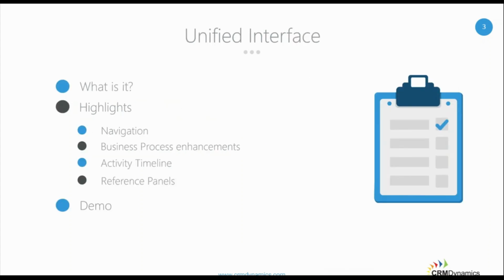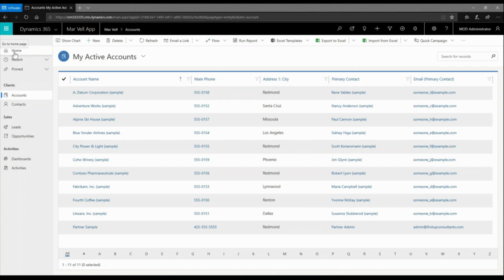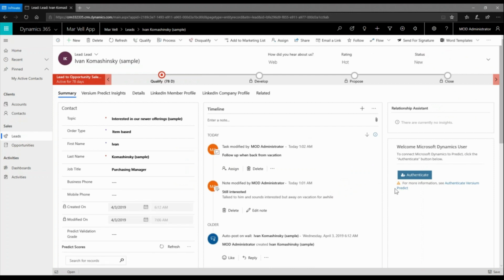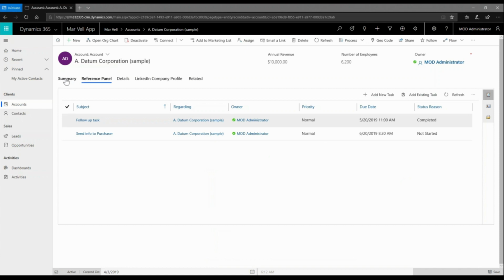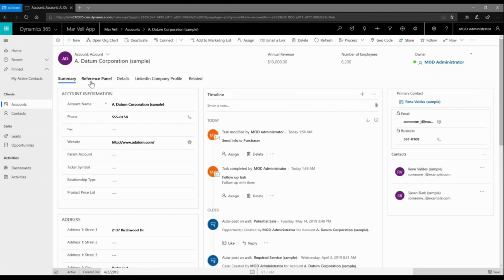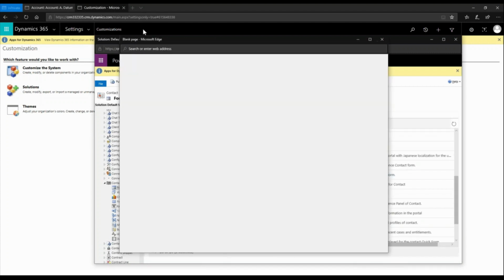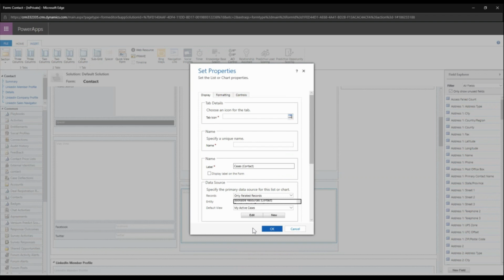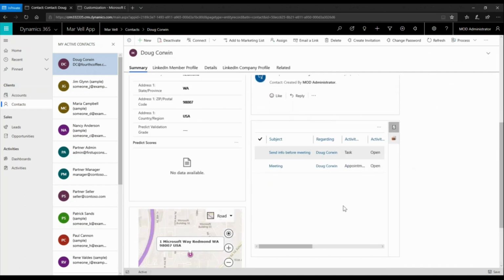What's New with Microsoft's Unified Interface?- Webinar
With Microsoft’s April 2019, there are a couple new features to look out for within the new Unified Interface. There are some key visual differences we will discuss in this webinar including an introduction to what is Unified Interface?

0:00 - Introduction to Webinar
0:40 - Meet Angelina
1:10 - Agenda
1:38 - What is Unified Interface?
2:27 - Start of the Demo, Navigation & Terminology
3:30 - App walk through
5:30 - Screen Size Adaption
6:10 - Lead Navigation & Business Process Bar
10:27 - Accounts Navigation
11:30 - Reference Panel
14:30 - Account Selection Without Navigating Away From The Page
14:57 - How to Add a New Reference Panel
24:35 - Q&A